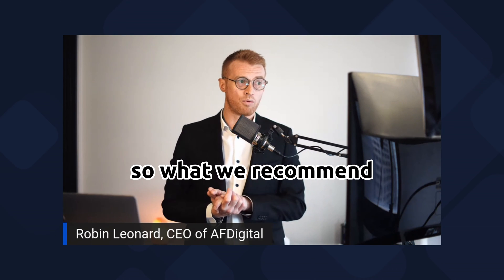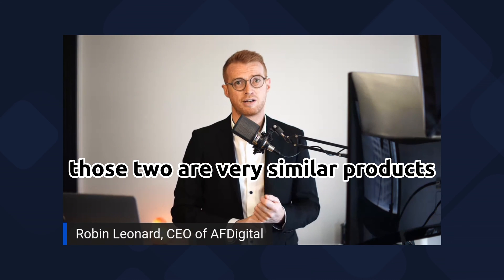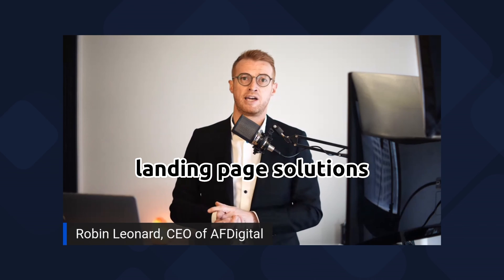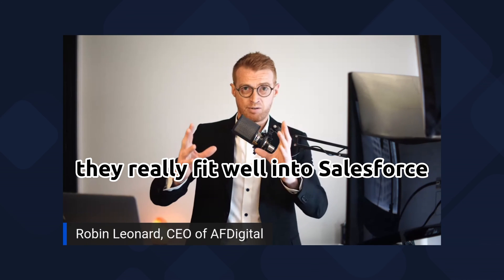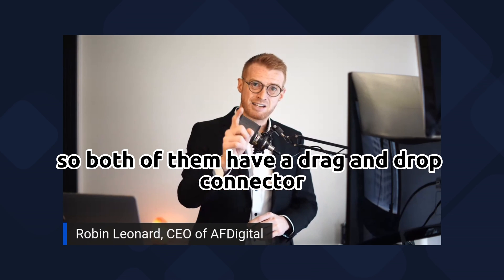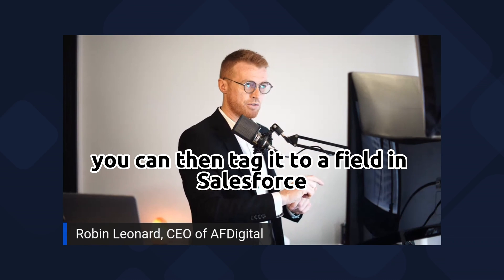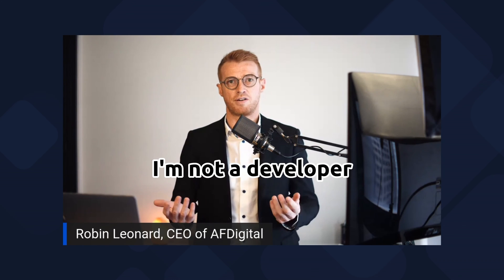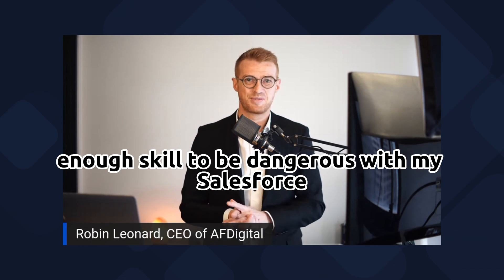How to connect Web Forms to Salesforce?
In this video, our CEO Robin Leonard describes the key considerations and methods to integrate website forms into Salesforce CRM. He suggests exploring Web2Lead and Web2Case as default options, but also provides recommendations around more advanced web form solutions like FormAssembly and FormStack to prevent duplicates.